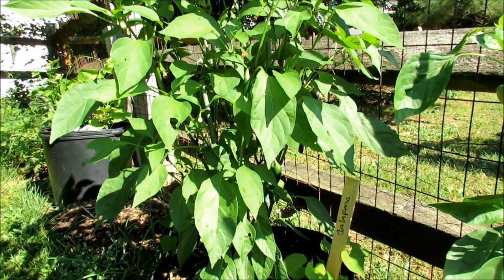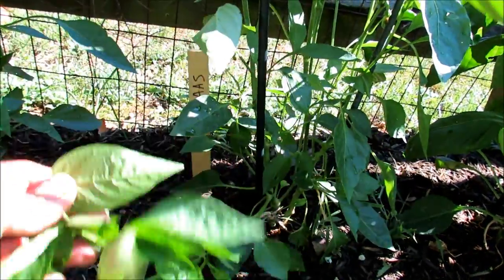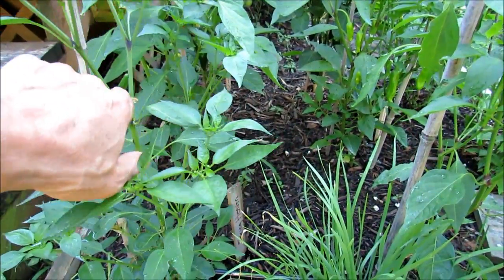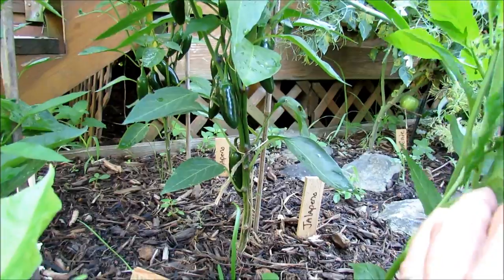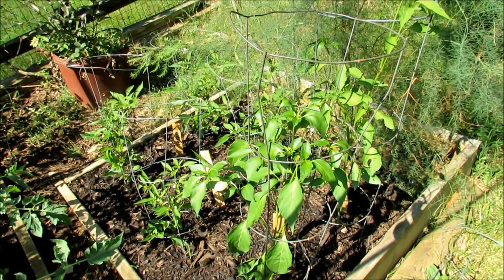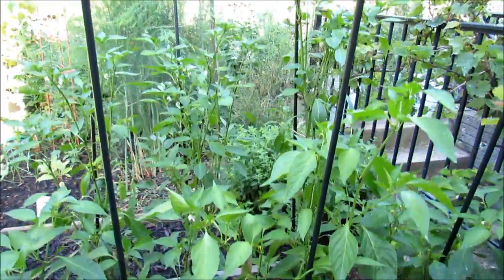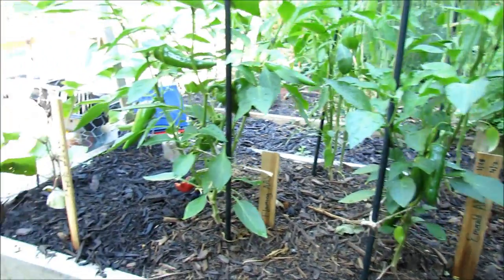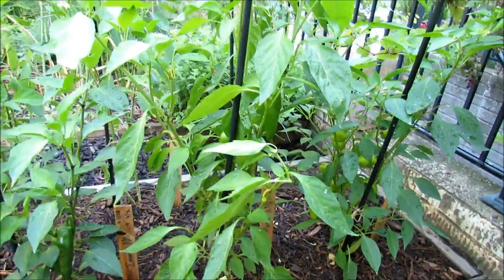Complete Pepper Plant Garden Tour with Basic Tips: Planting Strategies, Mulching, Variety Names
This is a tour of all my pepper plants. I go through all the varieties and provide some basic tips. Growth and production is great so far!